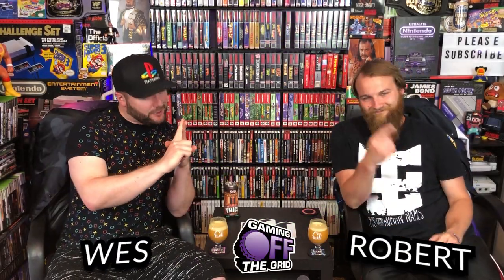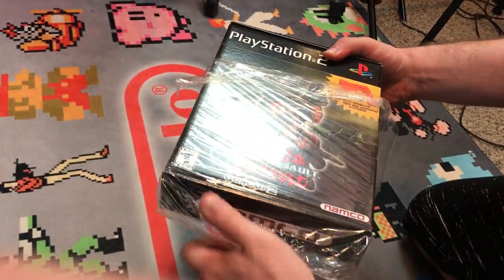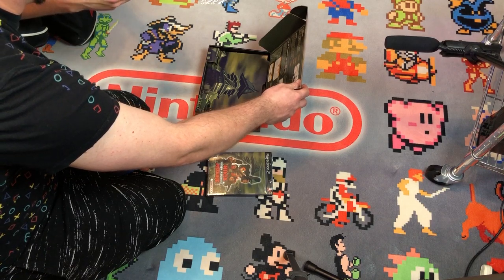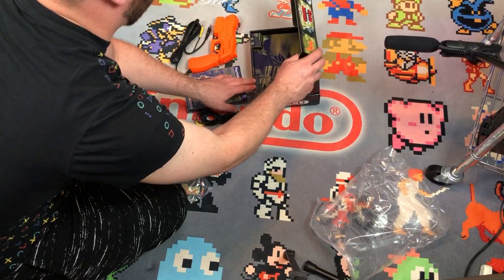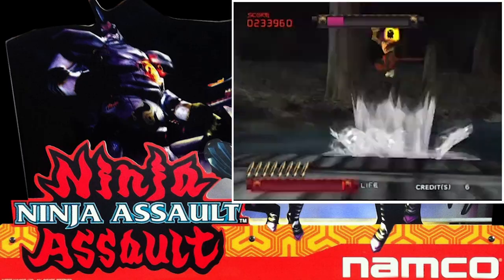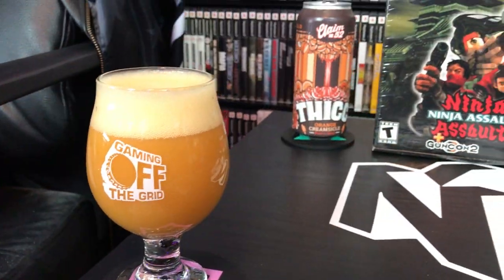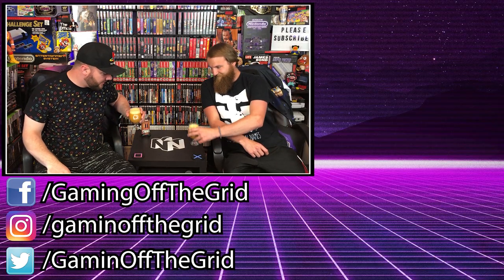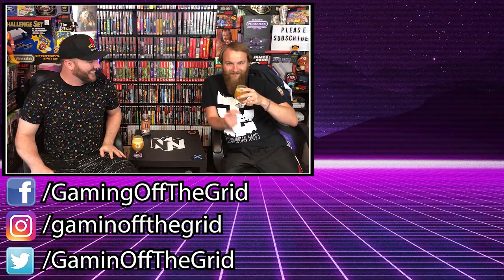Unboxing Ninja Assault + Guncon2 BIG BOX (PS2) | Gaming Off The Grid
On today's episode of Gaming Off The Grid, we unbox a Holy Grail item for the game room! We unbox Ninja Assault + Guncon2 big box for the PlayStation 2! This has NEVER been opened before and it complete's our big box collection!

Intro Video featuring:
Jluv81

We have MERCH!!! Check it out here:
TeePublic

Today's Beer:
Thicc Orange Creamsicle - Claim 52
(Beer Review starts at: 5:35)

Logo by Alex Nickeson (Pets With Human Names)